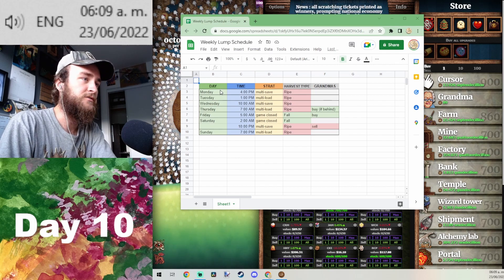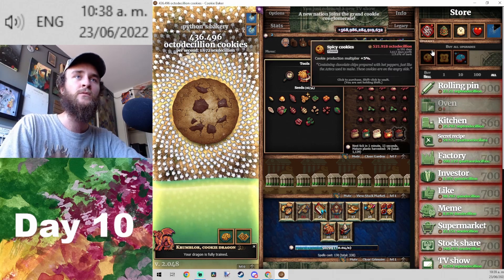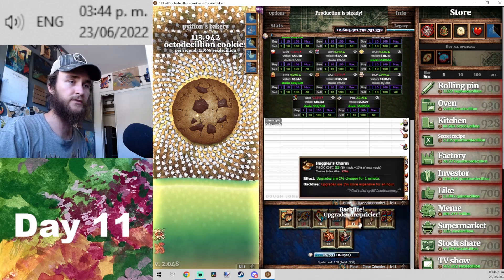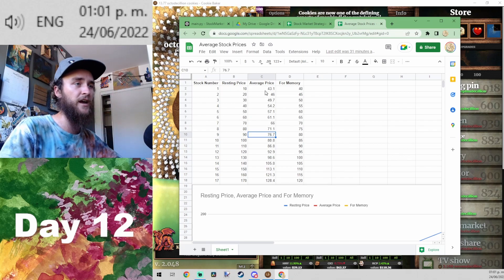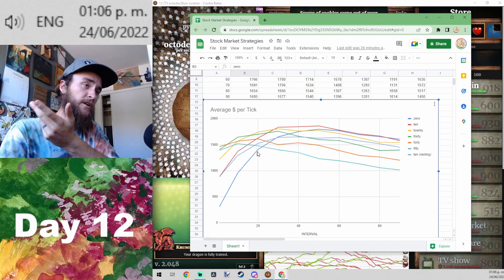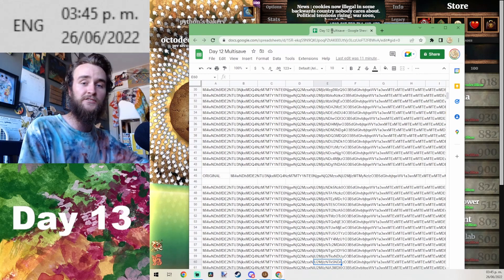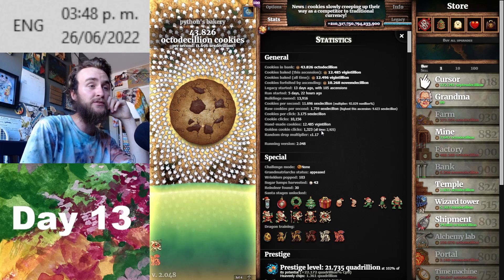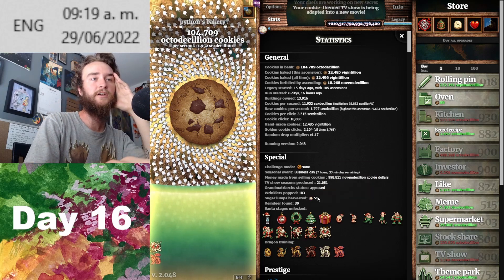Cookie Clicker 100% Speedrun : Days 10 - 16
With a lucky sugar lump at the start, we start grinding some of the longer achievements (using some programming along the way to opimize our stock market strategy)